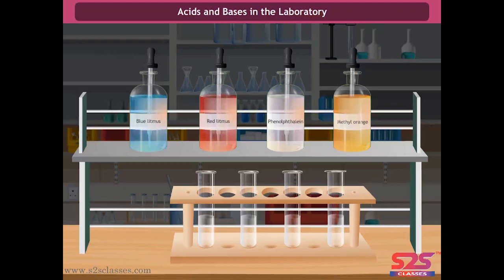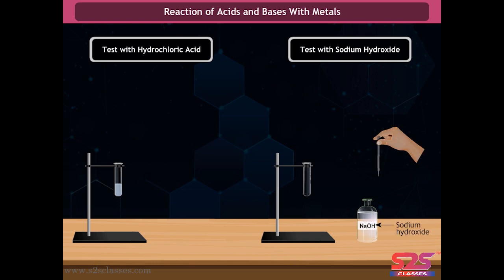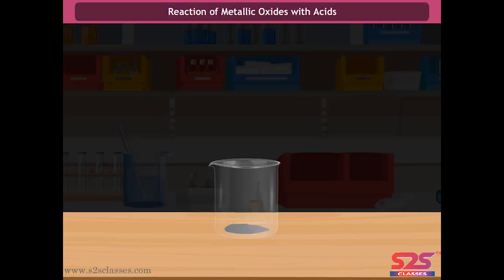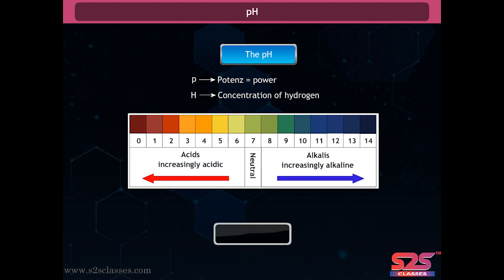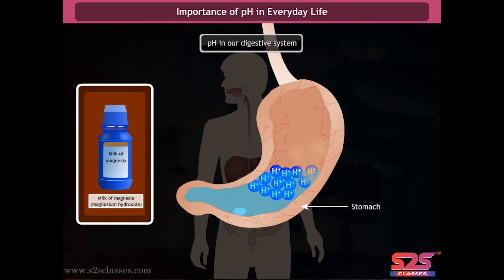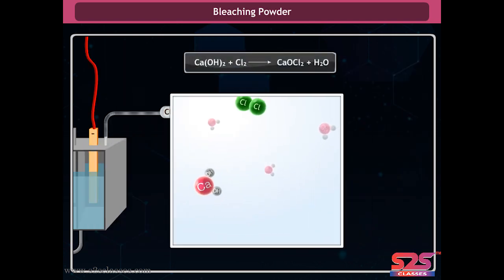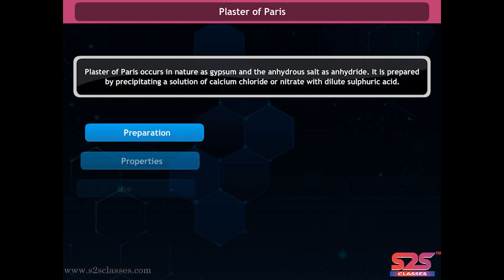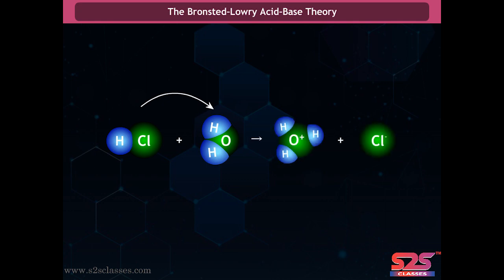Class 10 Science Chapter 2 Acids, Bases & Salts | Quick Revision | Animated